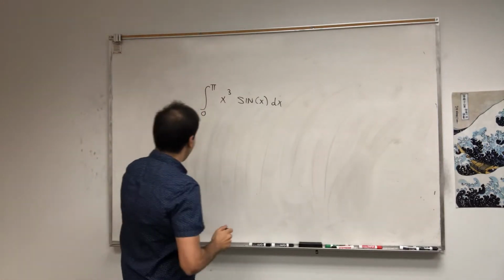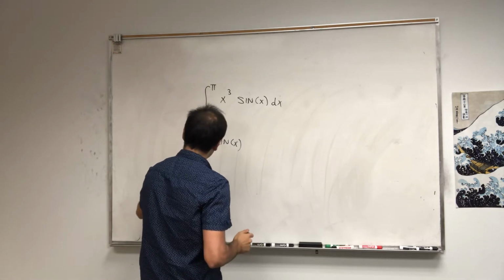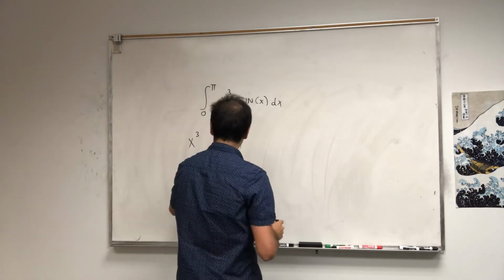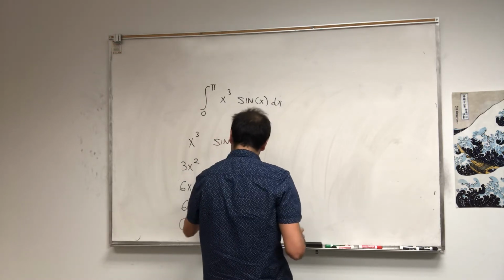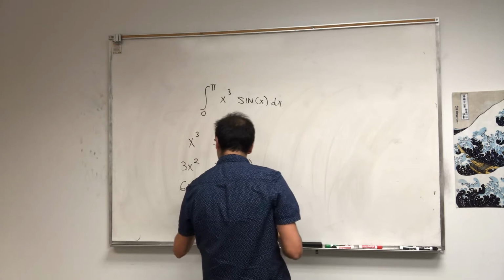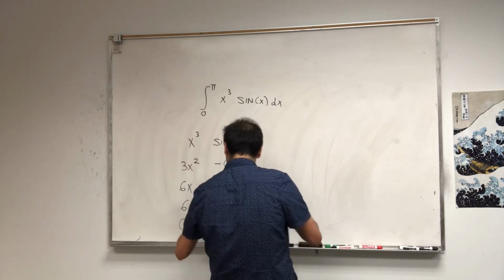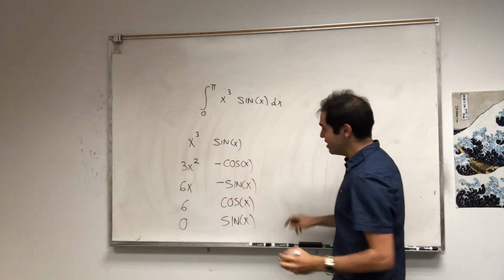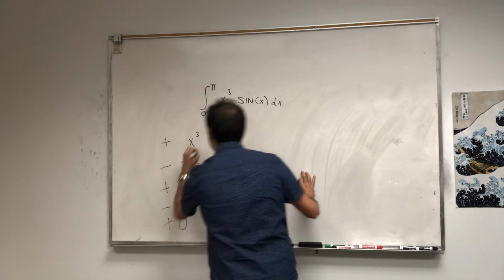Integral x^3 sin(x) in OVER 1 min (Peyam Classic)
Here is a classic Peyam video from January 2020. In this video, I tried to calculate the integral of x^3 sin(x) from 0 to pi in under 1 minute, but completely FAILED. Enjoy!